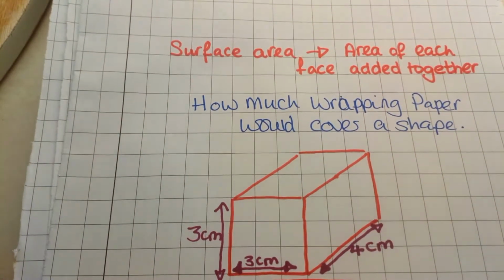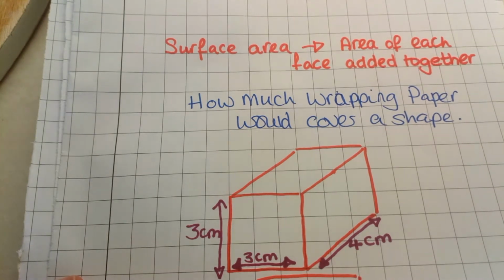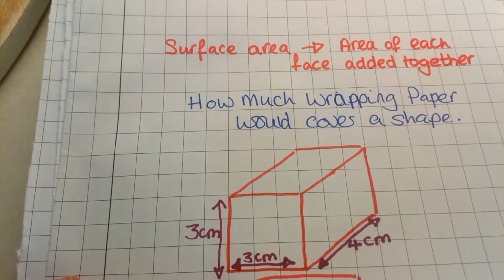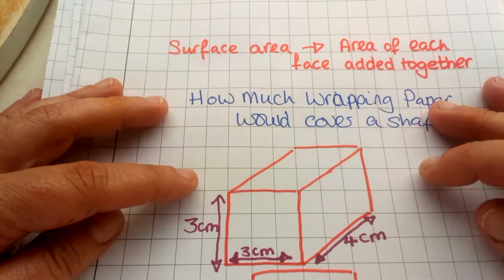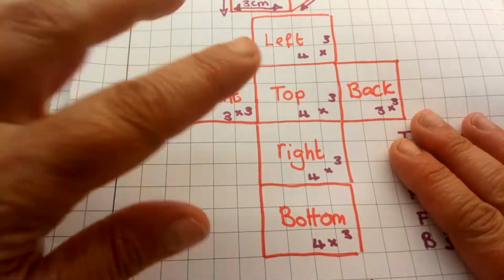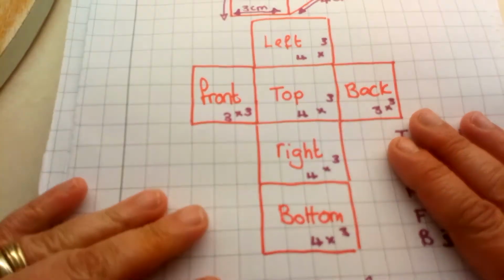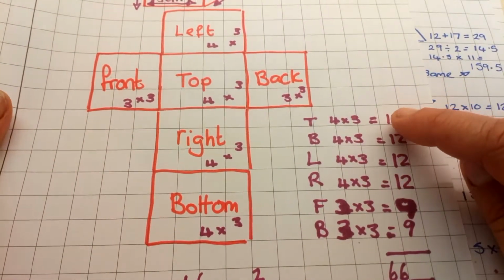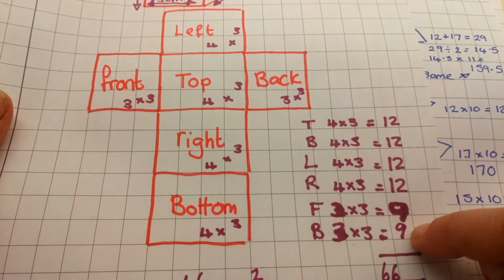surface area of cuboid and prism